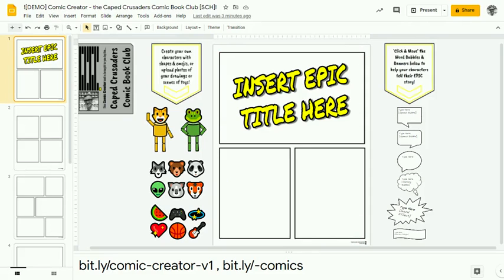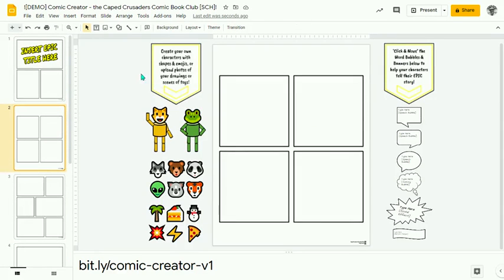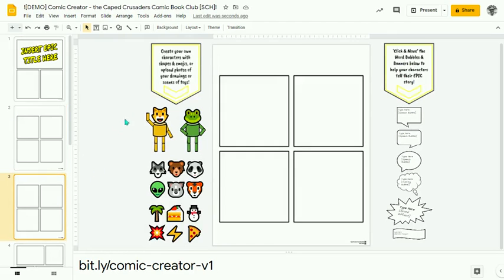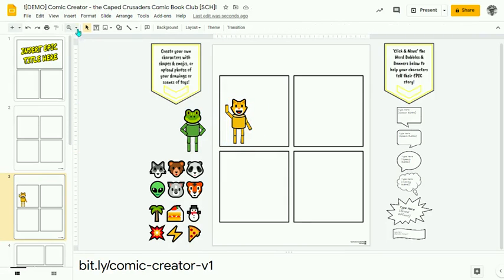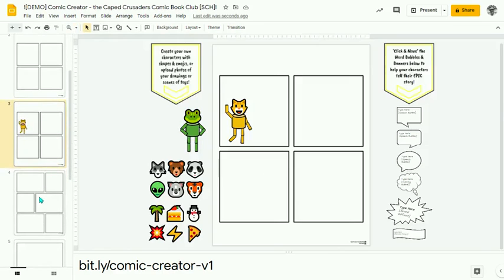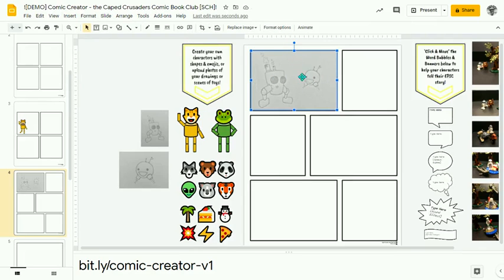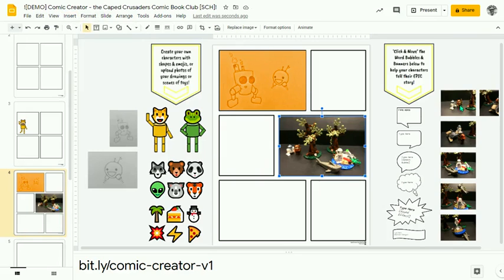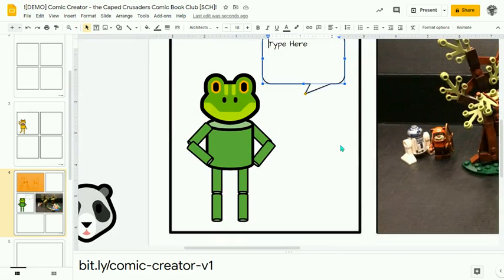Wide Walls of Slides - Create your own Comic Book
A HOW-TO video using the 'Comic Creator' template that will help all learners build digital or print comic books using Google Slides.

The template comes complete with characters & props for visuals, and word / thought / action bubbles for dialogue to drive the narrative.

Download the 'All About Comics' learning grid to dive deeper into what visual literacy and get the complete experience

Share your learning adventure with your PLN using PeelEML @MrSchuermann @Comic_Book_Club on Twitter.